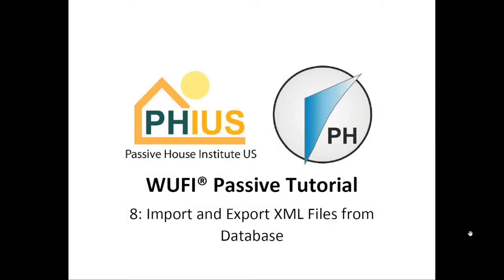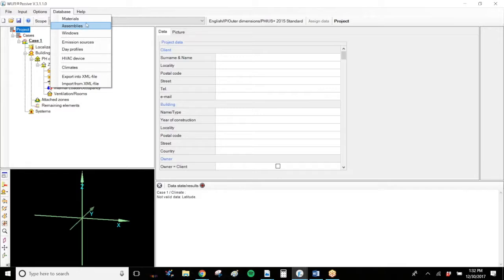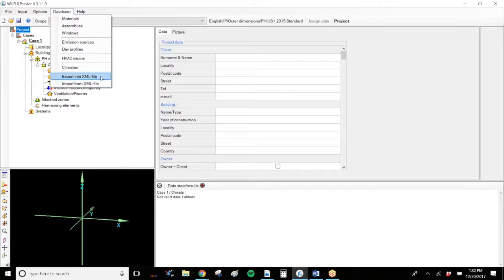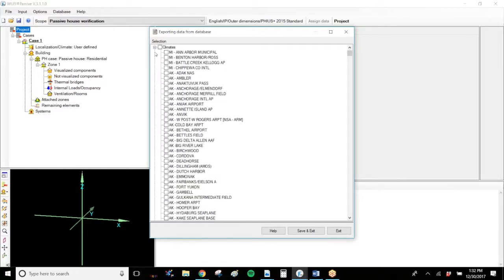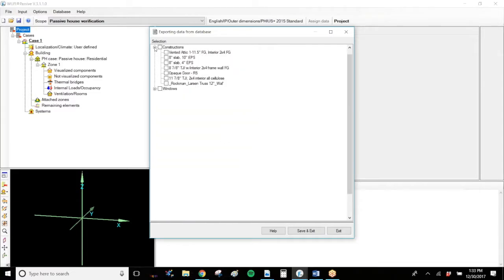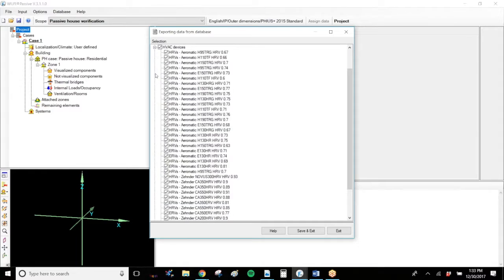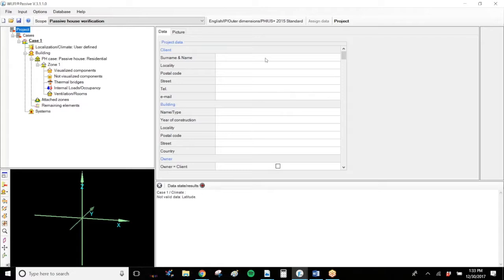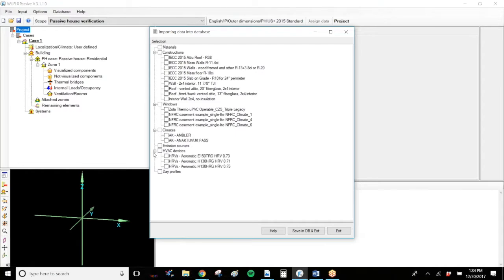PHIUS WUFI Passive Tutorial 8 (import and export XML files)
This is a PHIUS WUFI Passive Tutorial on importing and exporting XML files.